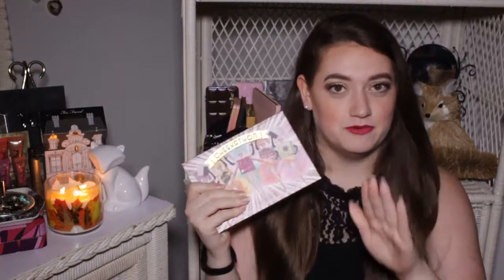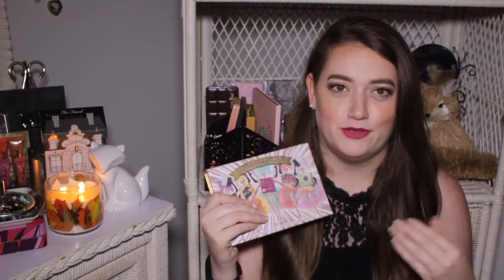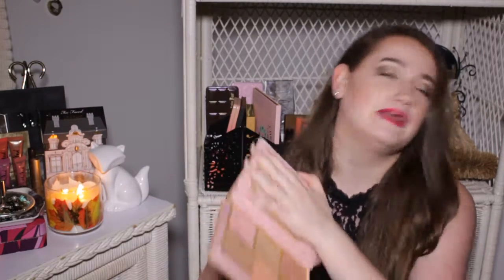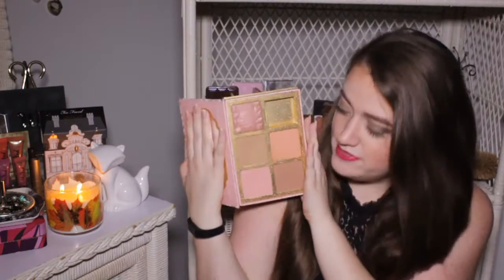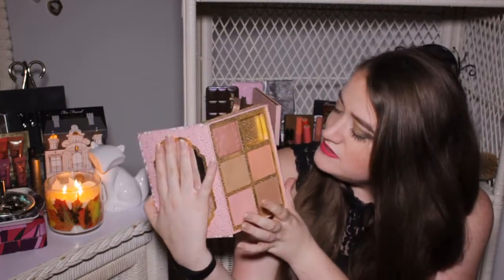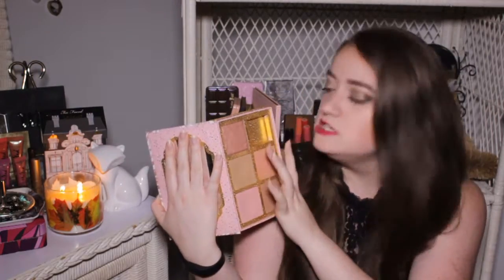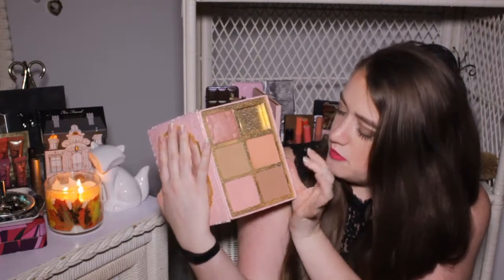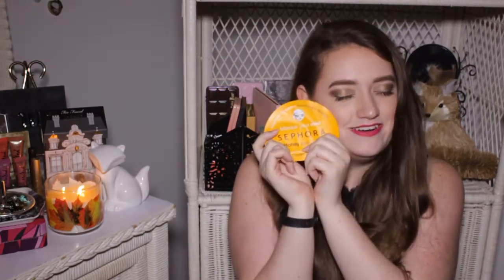Shop My Stash Review (2/18/17)